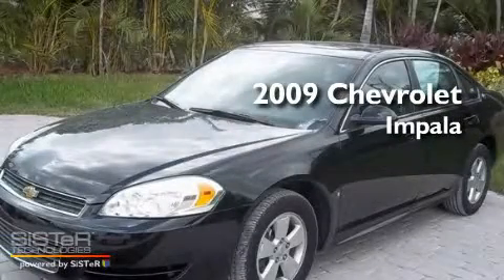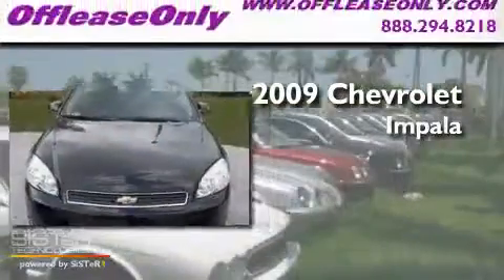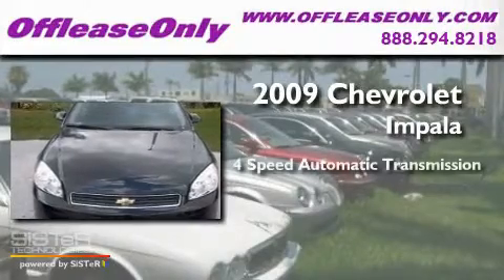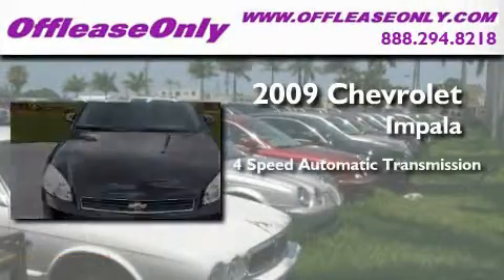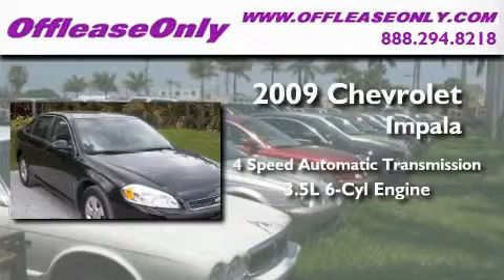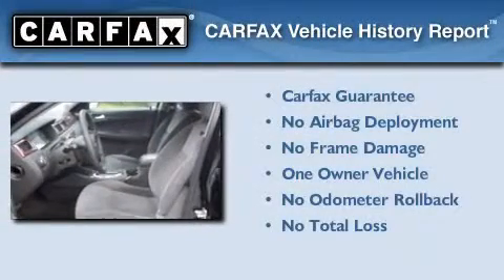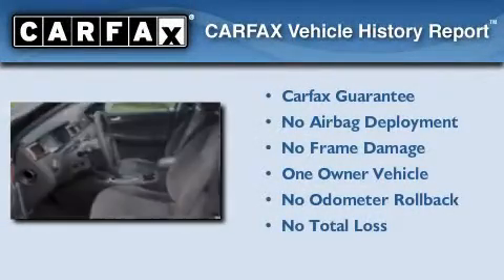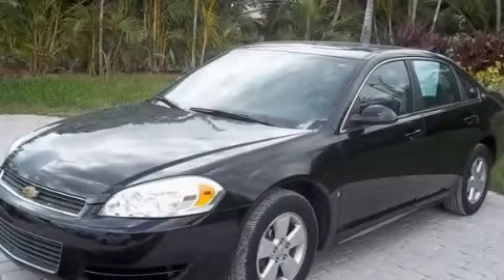2009 Chevrolet Impala Lake Worth FL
Year: 2009
 Make: Chevrolet
 Model: Impala
 Engine: Gas/Ethanol V6 3.5L/214
 Trans.: Automatic
 Exterior: Black
 Miles: 43,300
 Interior: Gray
 Stock: 25738

 2009 Chevrolet Impala Lake Worth FL